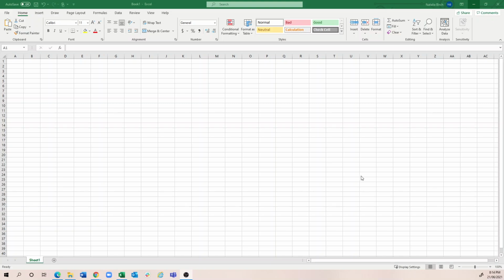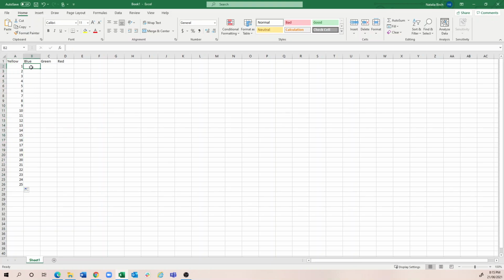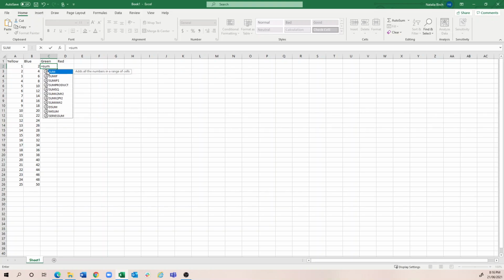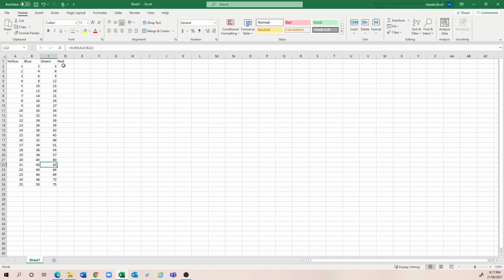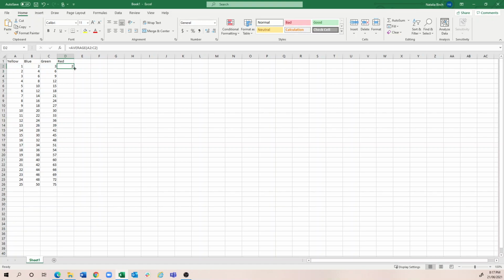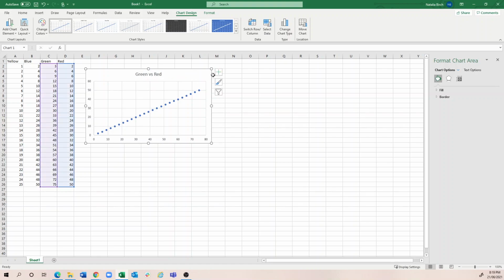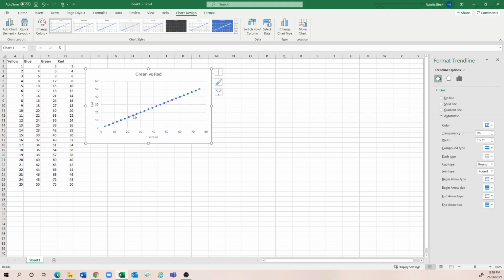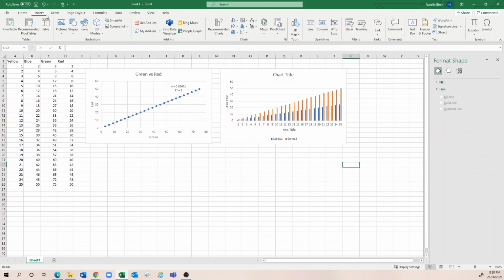Intro to Excel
Learn basic formulas such as 'sum' and finding the 'average', as well as making scatter plots and bar graphs.